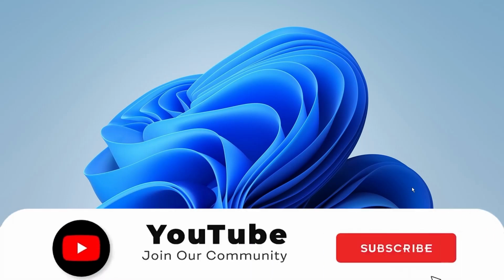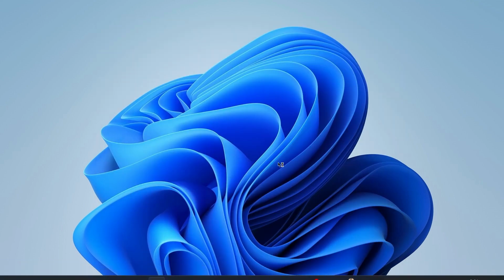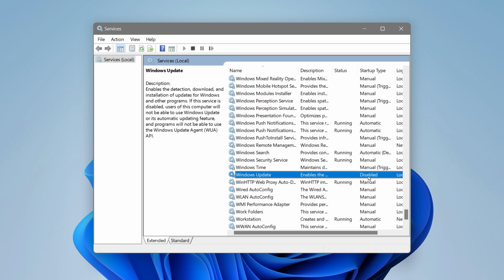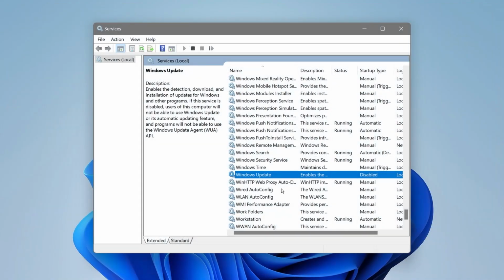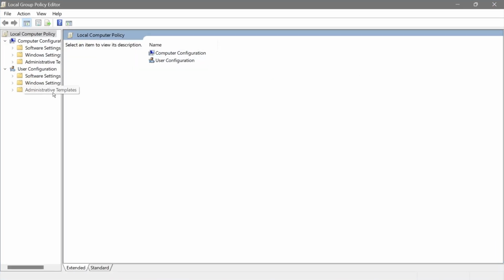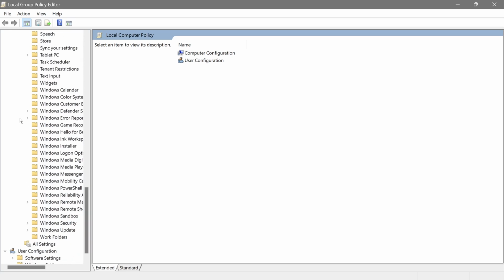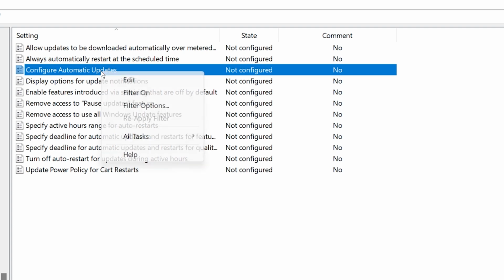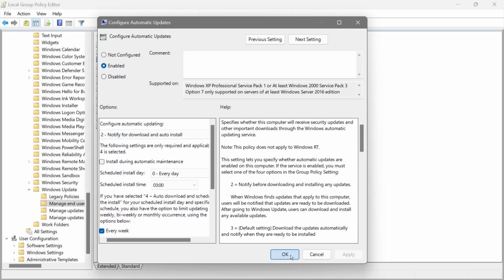How to PERMANENTLY Stop Windows 11 Updates | Quick & Easy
You Won't believe how easy it is to disable windows 11 update!
Are you tired of constant Windows 11 updates interrupting your workflow? In this quick and easy tutorial, we'll show you how to permanently stop Windows 11 updates so you can take control of your system without the hassle of unexpected reboots.

🔐 Secure Your Online Activity with NordVPN:

30-day money-back guarantee
Starting at just €3.09/month (instead of €11.59)!